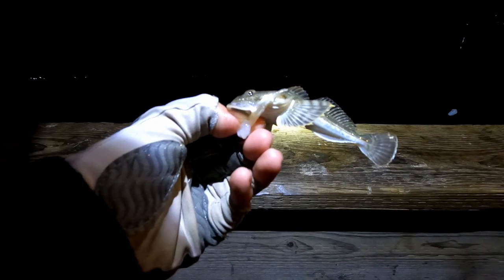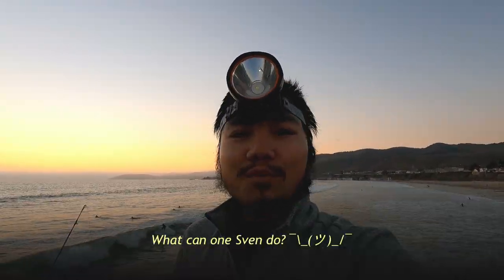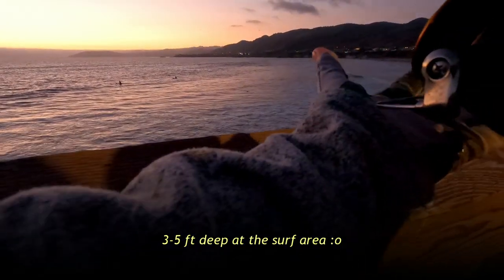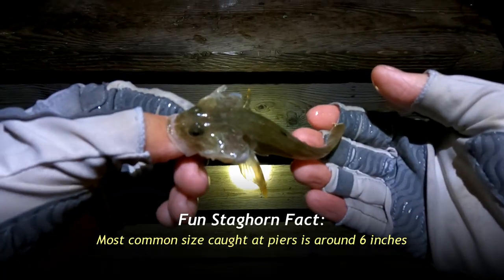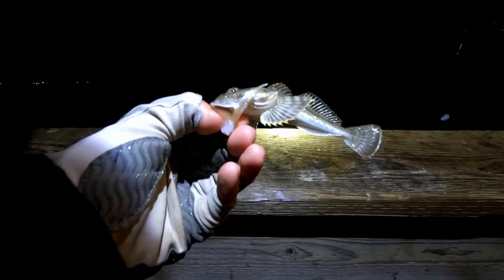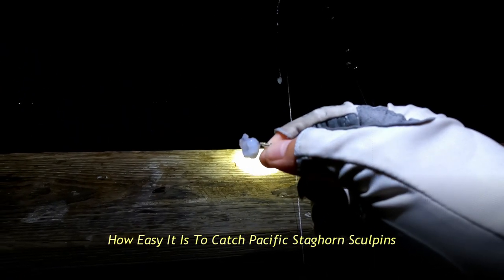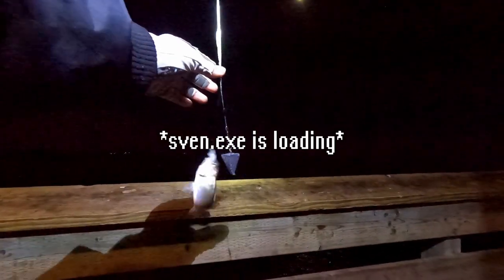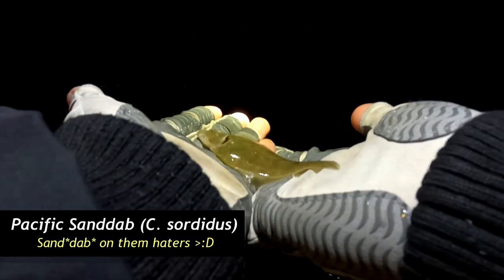How To Catch TOO Many Staghorn Sculpins o.o Night Fishing Pismo Beach Pier, CA :D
In this video, I go night fishing at Pismo Beach Pier. Best way to describe this video: How To Catch TOO Many Staghorn Sculpins?! A few Pacific Sanddabs, White Croaker, or Walleye Surfperch, (somehow also caught a Slender Crab!) but nothing else was biting besides the copious amounts of Pacific Staghorn Sculpins haha. It was really fun to do some night fishing at Pismo Beach Pier, there was just enough lighting to make it not so dark and hard to watch. I like the way this turned out, night pier fishing is rly peaceful and calming, should try to get out there more c:

00:00 Beginning
00:31 Intro
01:40 Gear used in video for today, also Sponsor Sven Eagle Claw, Please c: x9
02:12 Begin fishing
03:11 First catch, the Pacific Staghorn Sculpin, and so it begins haha
05:36 So far, 5 Pacific Staghorn Sculpins caught
06:15 Here comes the Staghorn Lightning Round, How easy is it to catch them?
08:17 The White Croaker :D, Nature's misunderstood garbage can :o
09:30 Baby Pacific Sanddabs :D, smol ones like to hang out close to shore
10:09 Somehow caught a Slender Crab :o, they can look like tiny Dungeness Crabs
10:26 Outro and concluding thoughts c: Thanks for watching!

Here's a link to the California Surf Anglers Facebook Group!

Whether you're a seasoned veteran angler or a beginner just starting out, go ahead and join CSA! They are a group that focuses primarily on surf fishing here in California, filled with many wonderful people who would be more than happy to share their knowledge with any surf fishing questions you may have. A lot of surf fishing I learn from them so go check them out :D

Cheers,
Sven

(Fingerless Fishing Gloves, they got UV protection and they don't feel like they get in the way when you're handling fish or bait, highly recommend these c:)

(Hurricane Double Drop 20 lb Surf Fishing Leaders, not sure why it's so pricy on here, definitely can get them cheaper at stores like Walmart, a good choice if you want to have premade and pre-looped high low rigs ready!)

(Headlamp I used in this video, it's pretty strong and reliable, rechargeable too so that's pretty neat. Good budget night fishing headlamp for sure c:)